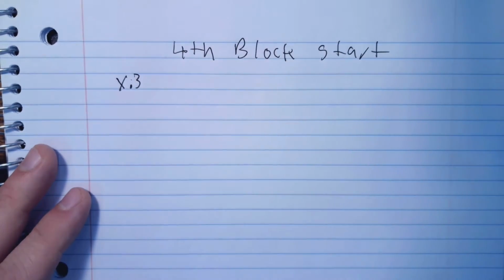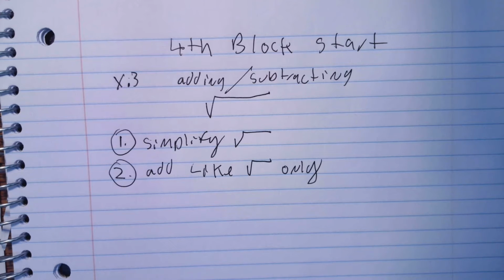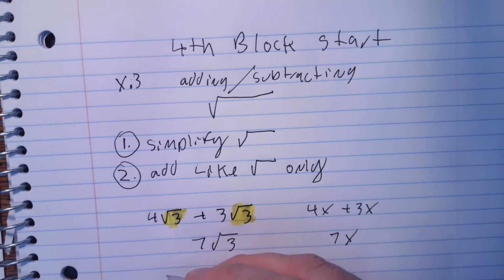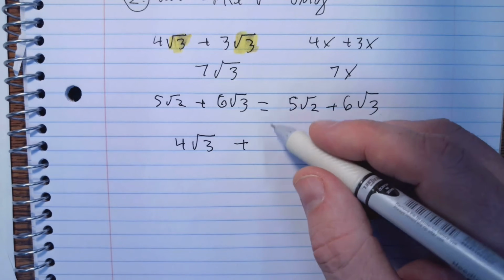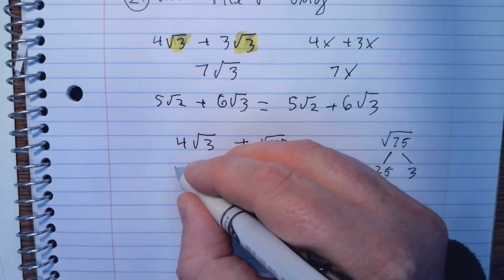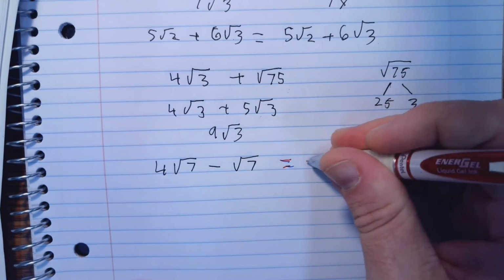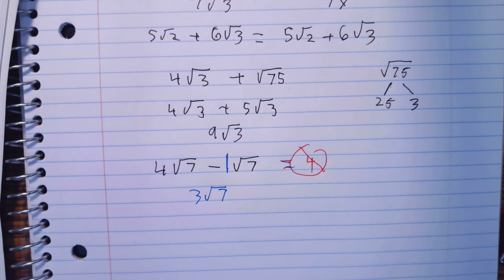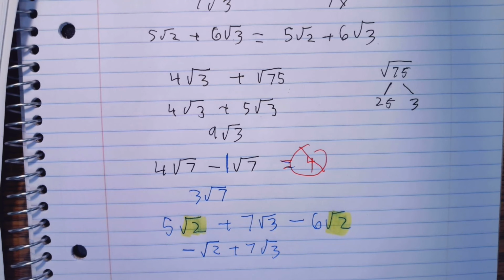X.3 Adding and subtracting